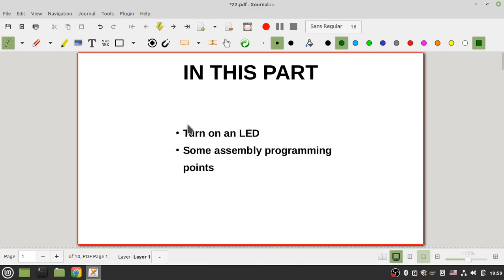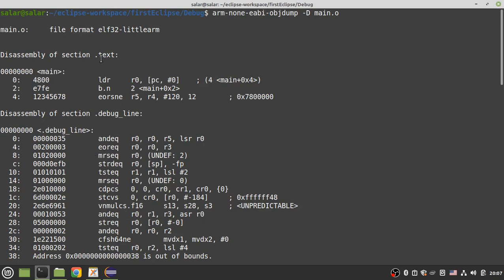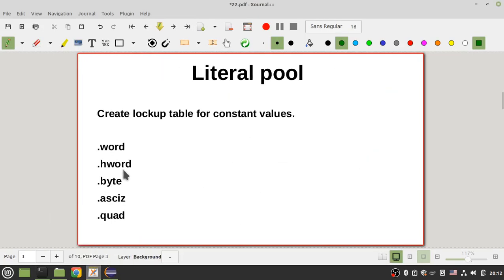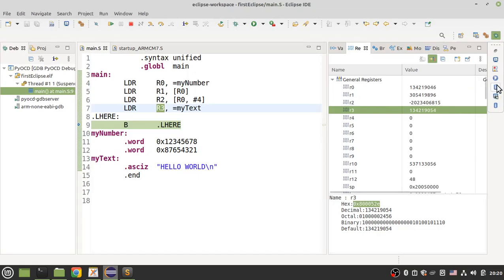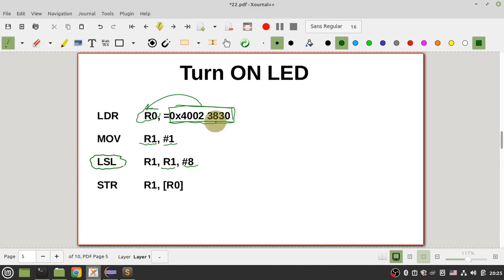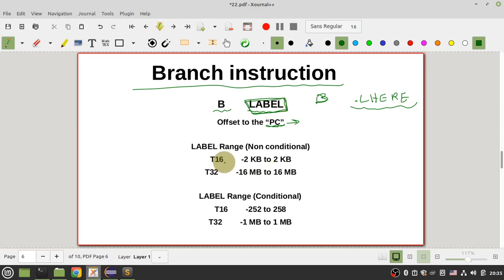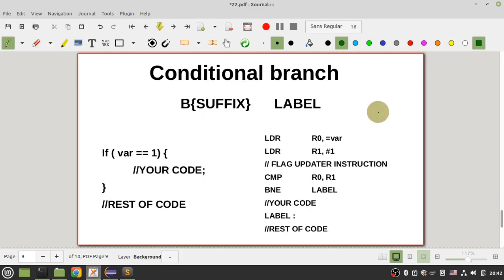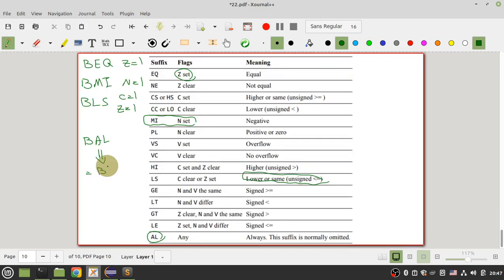022 - Turn on LED by assembly programming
pseudo instruction
literal pool
compare and test instructions
branch and conditional branch instructions